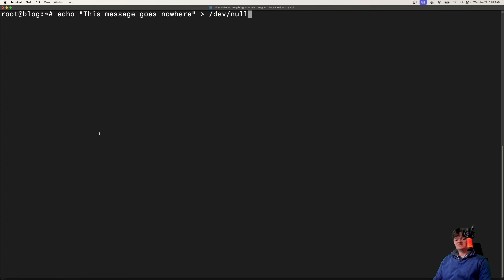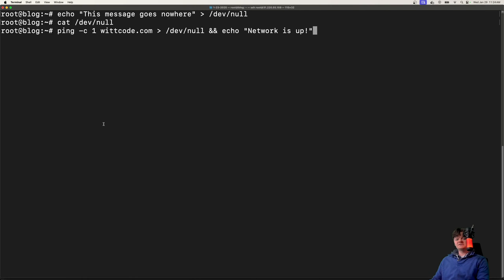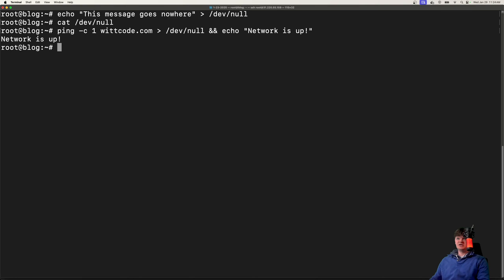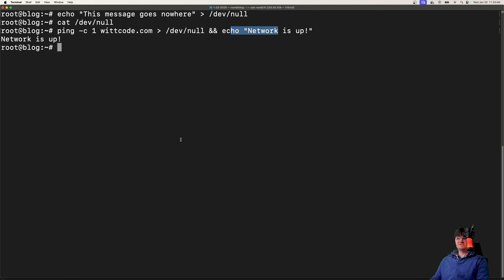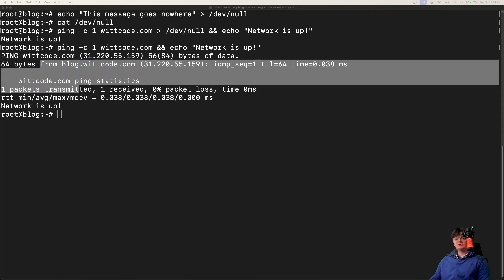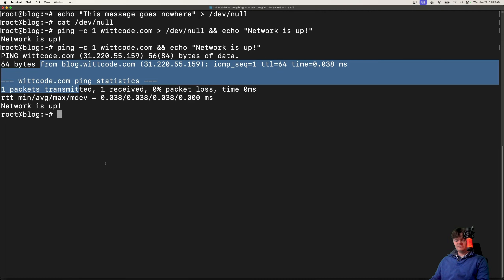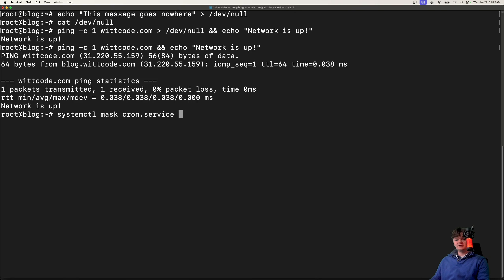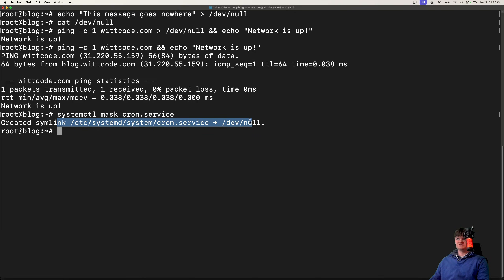The Black Hole of Linux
Learn about the /dev/null file, the black hole of Linux. We will go over a practical example and how it is used to mask services.

⌛ Timestamps
0:00 - /dev/null
0:41 - Masking Services